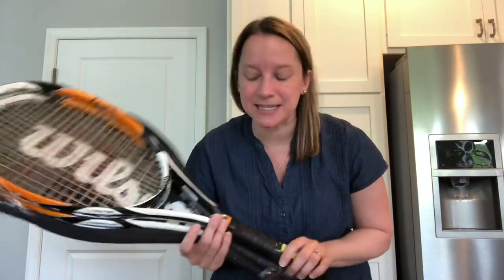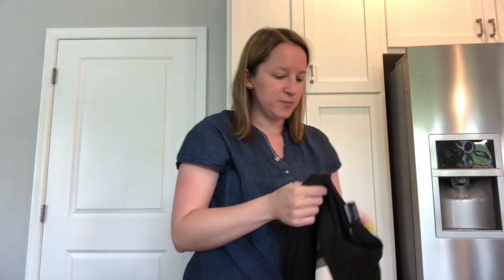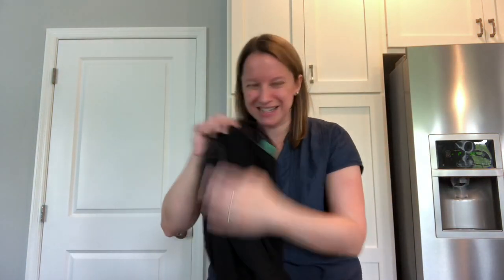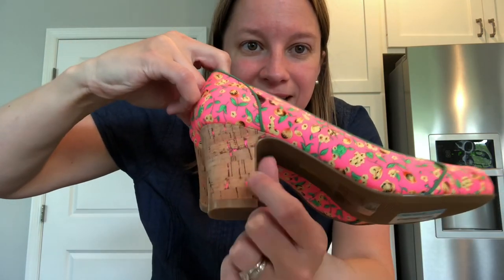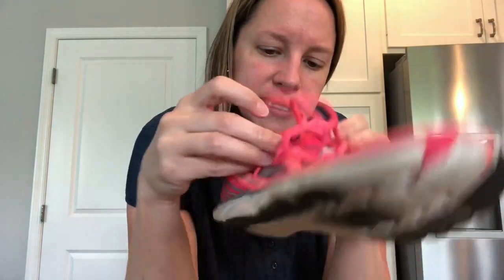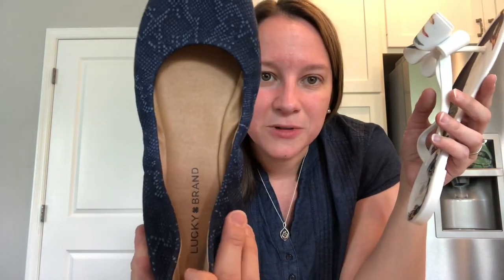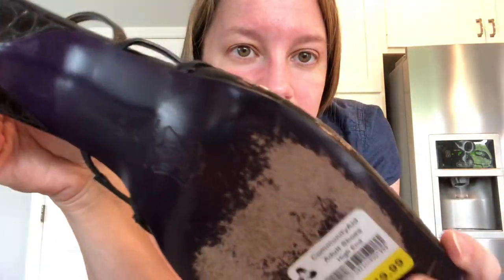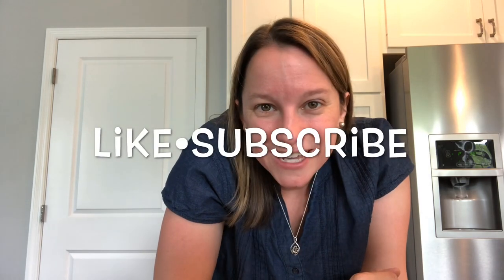Found Tory Burch & Fendi At Thrift Store! Big Haul for eBay Poshmark Selling! 50% Off Day!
Found Tory Burch & Fendi At Thrift Store

Big Thrift Haul for eBay Poshmark Selling!
50% Off Day! Exciting Finds!!

Dymo 25# Digital Postal Scale:

Weighmax Digital Postal Scale:

Sof Sole Shoe Cleaner:

Scotty Peelers:

Measuring Tape: